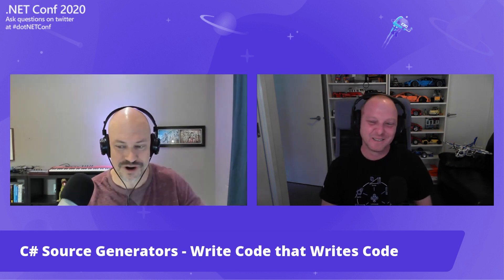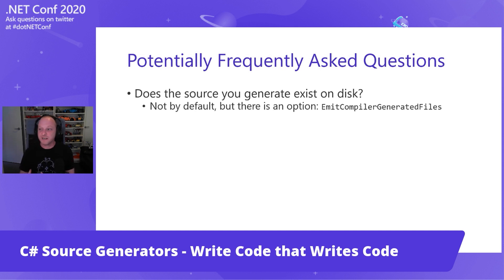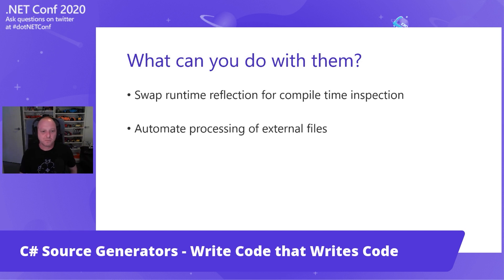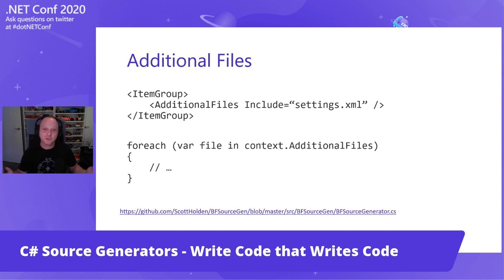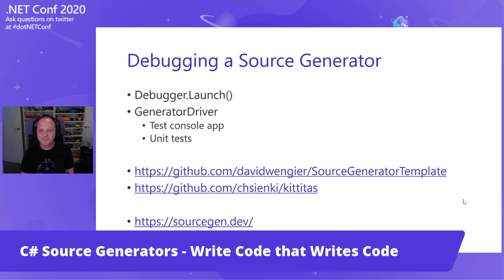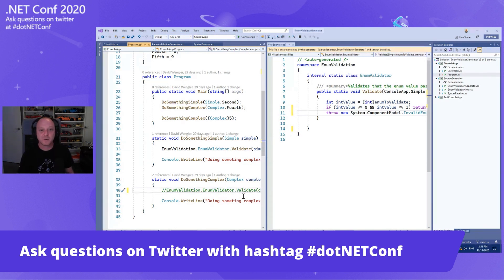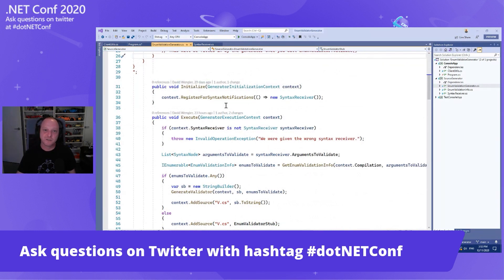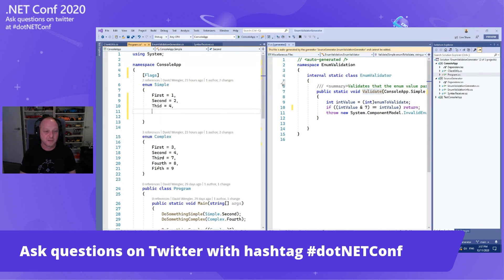C# Source Generators - Write Code that Writes Code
With C# 9 there is finally an officially supported mechanism for generating source code into your .NET projects as part of the compiler pipeline. Lets run through how they work, some of the pros and cons, and play around with ideas to get your mind racing with the possibilities.